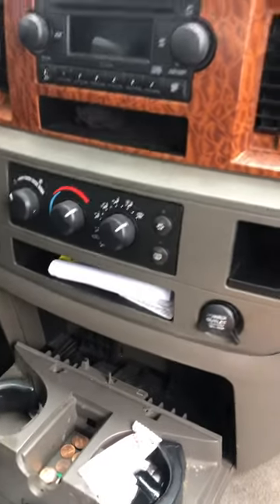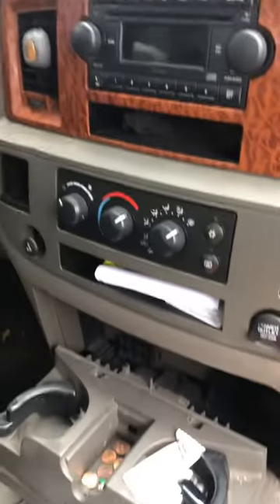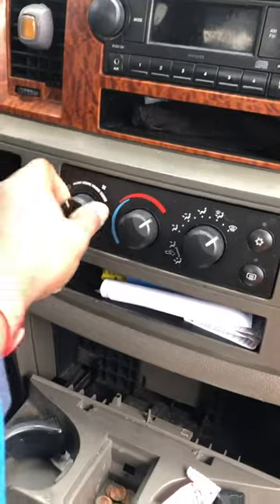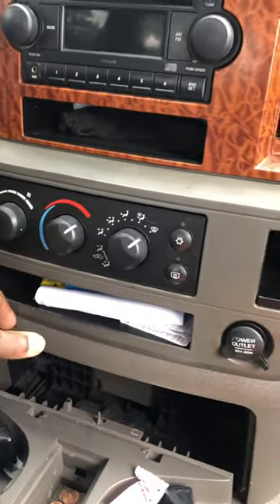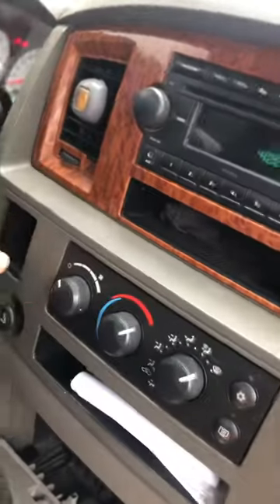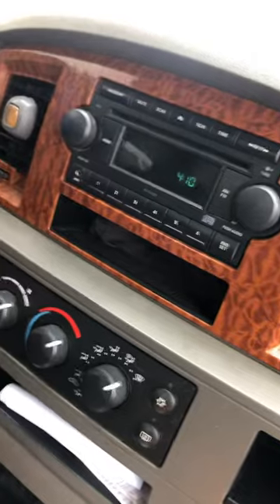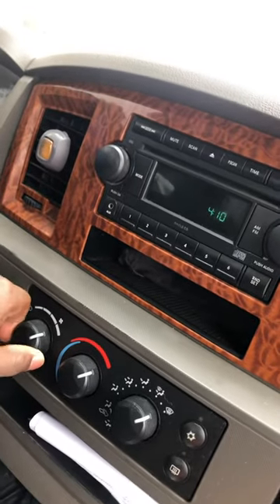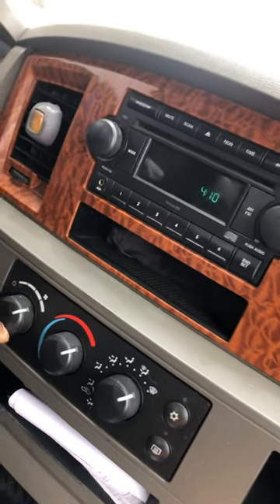2005-2012 Dodge Ram 1500 AC control panel not working fix in 5 minutes part 2